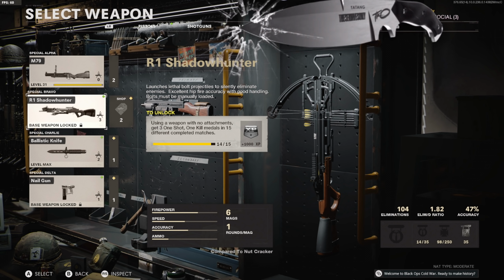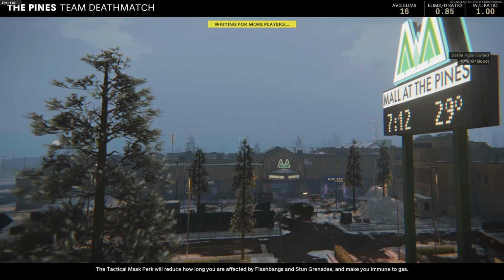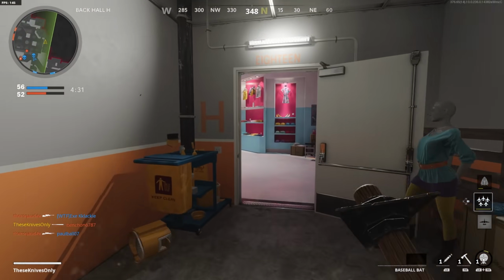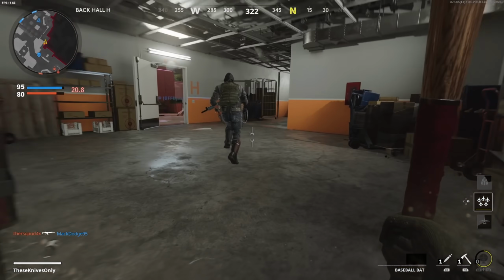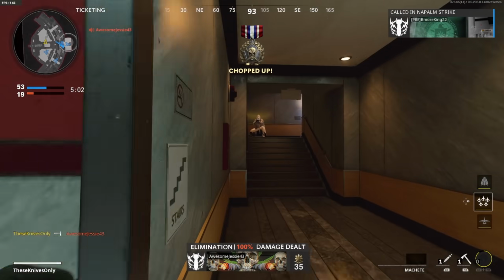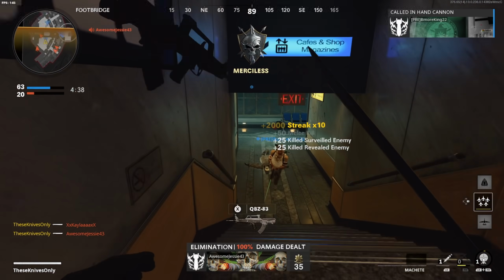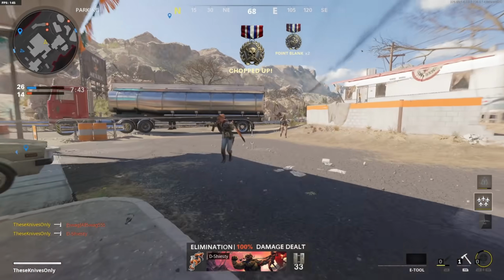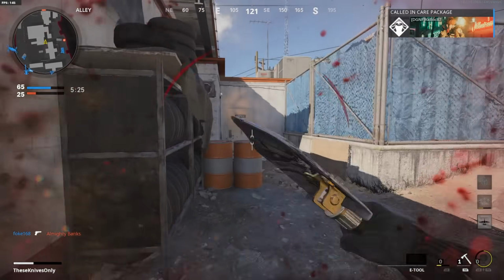I went back to COLD WAR and an angry gamer reported me 😂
I went back to COLD WAR and an angry gamer reported me 😂 (Black Ops Cold War in 2022)